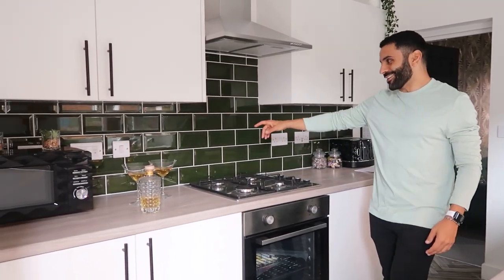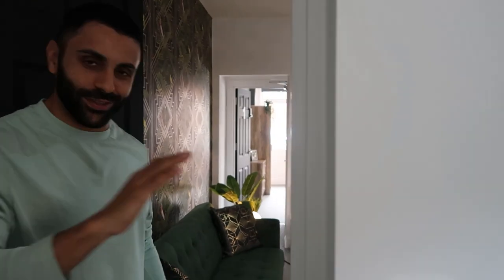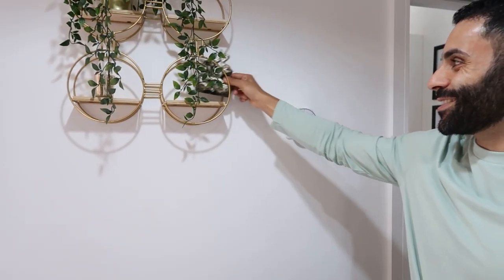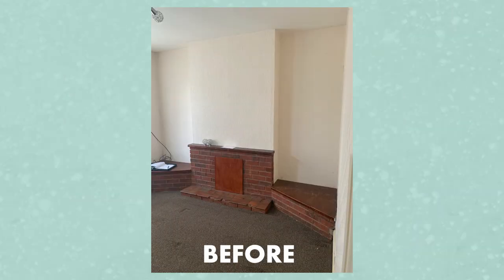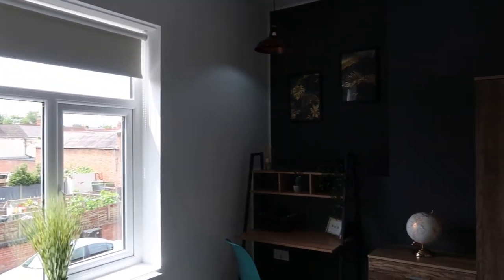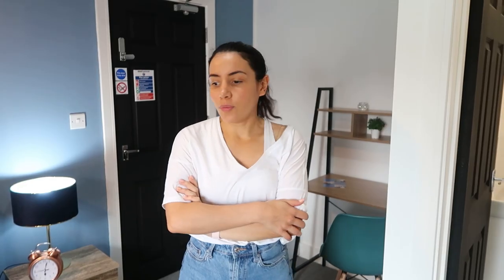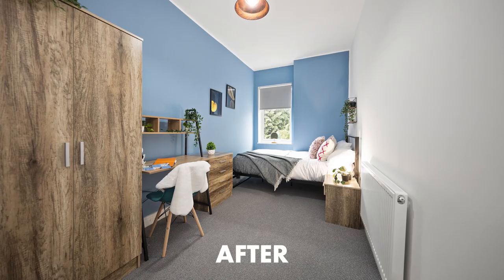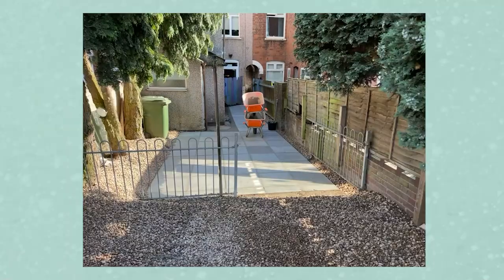FINISHED PROJECT! 🔑 BEFORE AND AFTER HOUSE TOUR 🎉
Hey everyone, we are so excited to share the final reveal of our next project, it's been a huge learning curve once again but we're pleased with the result and our investors are getting a great return on their money. A few days after this was filmed and edited the remaining rooms were filled. Another great result thanks to our amazing team around us. Onto the next! Coming soon.. 👀

💌 Mailing Address 📦
Property Couple
WARWICKSHIRE
CV12 2DR

👇ABOUT US
We are Lia and AK, and we're excited to share our journey with you as we navigate the world of property investing, business, and working together as a couple.

AK: I left my corporate job after experiencing mental and physical health issues, and we started our YouTube channel to document our journey as new property investors in 2019 with no upfront capital. Expect weekly videos where we provide project updates, share best practices, money-saving tips, and our learnings along the way.

Lia: With nearly a decade of experience building my own entertainment channel on YouTube from 0 to over 330k followers, the unpredictable nature of a content creator's monthly income took a toll on my mental health. Starting my property journey was my way of future-proofing my income and creating a stable, regular source of revenue. Ultimately, my goal is to build a secure financial foundation for our future family.

Our goal is to make property investing accessible and understandable by sharing our story. We're passionate about inspiring others to take control of their lives, no matter what challenges they may face.

Join us on our journey to achieve a better work-life balance through property investing. We're committed to sharing our experiences, tips, and insights to help you on your own journey.